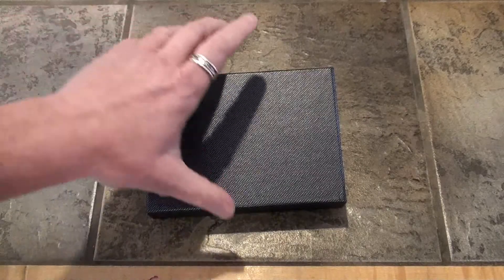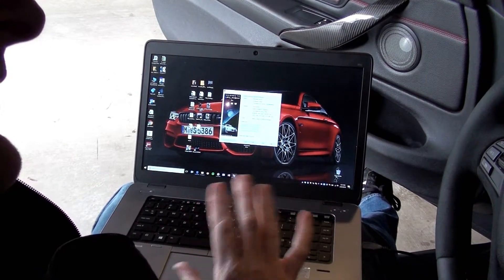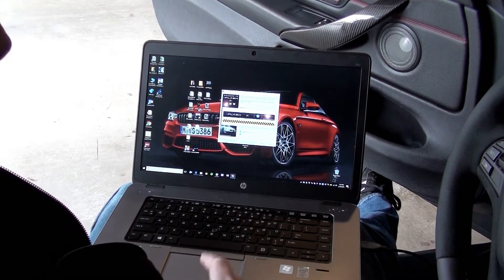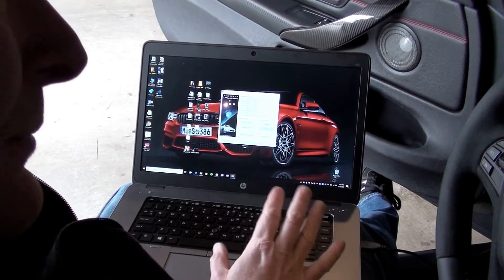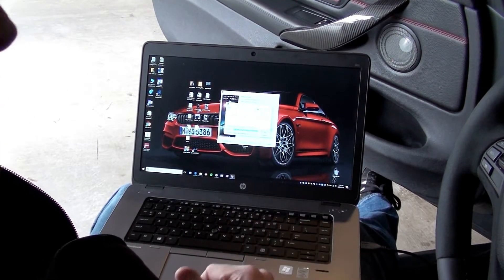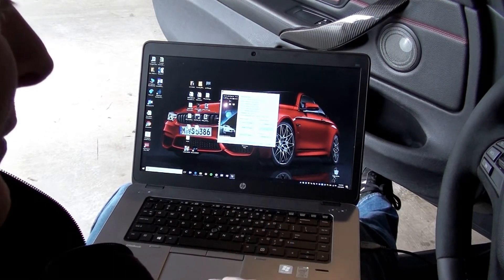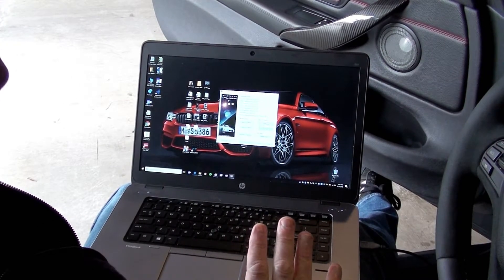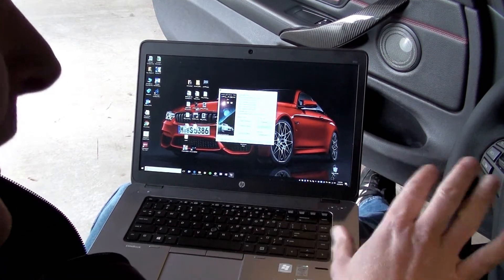BMW F32 435i Active Autowerke Flash ECU Tune Upgrade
This is the full install video for the new Active Autowerke remote ECU flash for the BMW F series!  AA now offers a fully remote ECU flash, no need to pull the brains out of your car, mail it somewhere and hope it doesn't get lost.

You can now do full custom tunes in your own garage with a laptop, Simon-3 cable and the tune file from AA.

The process is really simple, and they will create a custom tune based on the readout from your car, specific octane fuel in your region and any performance changes you have made to your car.  They can add CEL delete, cold start delete, burble maps and more.

Key Features:
Up to 80whp Horspower gains throughout RPM range
Higher torque over factory settings through RPM range
Recalibrated settings for a smoother and more responsive part throttle transition
Recalibrated settings for a smoother and more responsive power delivery
Modified Vanos camshaft remapping
Available "Burble" Maps
Free tech support and assistance
Available Options:
Cold start delete
Stage 1 or Stage 2 maps for 91-93 octane
Off Road Only Downpipe Map
Burble Option
Tuner flag removal
OBD Flashing Option
Performance Specs:
Up to 80hp gains : Rear wheel HP measured on the dyno
Up to 80 Ft / LBs gains : Rear wheel FT/LBs measured on the dyno

Thank you to my partner Mike at Extreme Powerhouse and the excellent work he does!

If you are local to Active Autowerke (9940 SW 168th Terrace, Miami, FL 33157), there is no need to purchase the Simon Cable. All you need to do is purchase the map from Extreme Power House and drive down to AA for a free install.